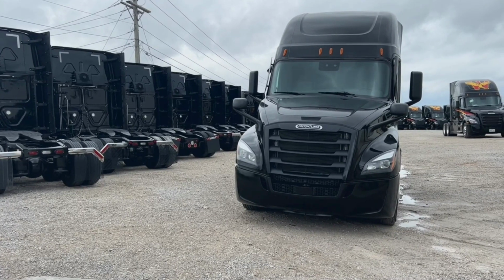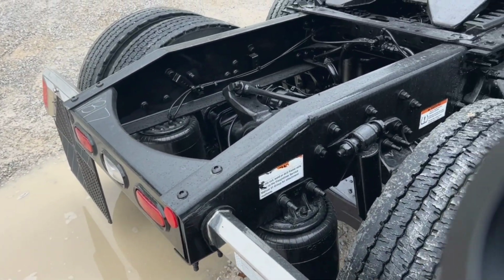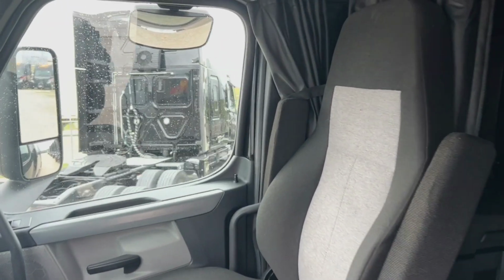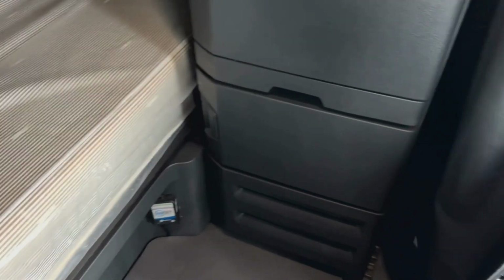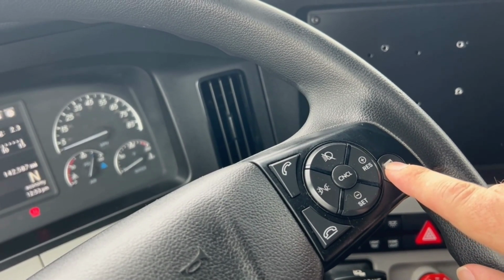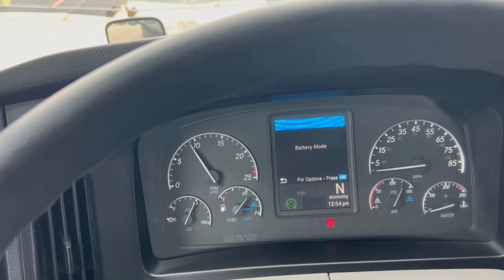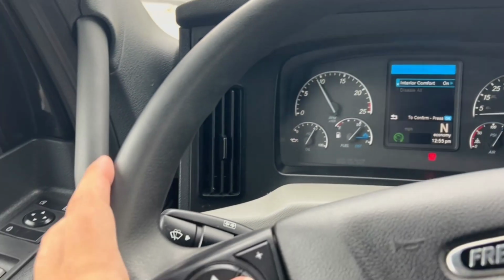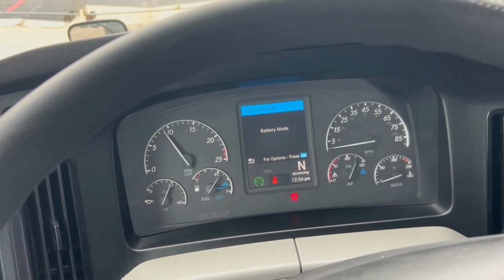Wilson Truck and Trailer Sales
Intro about our company and what we offer